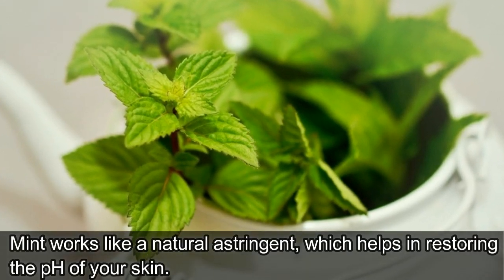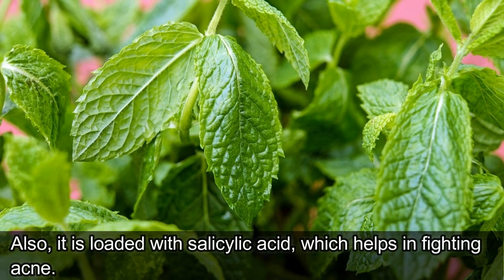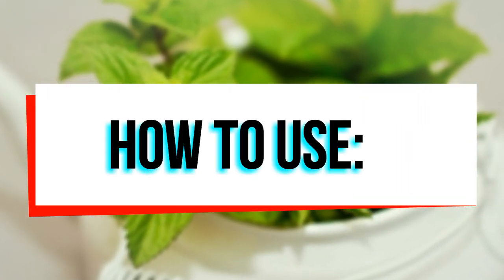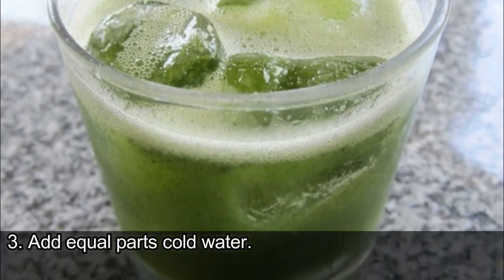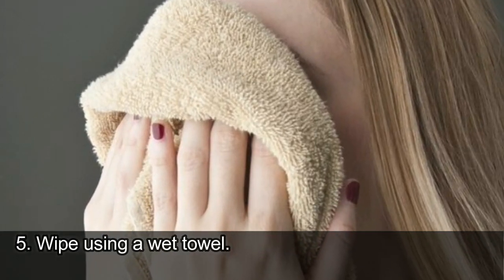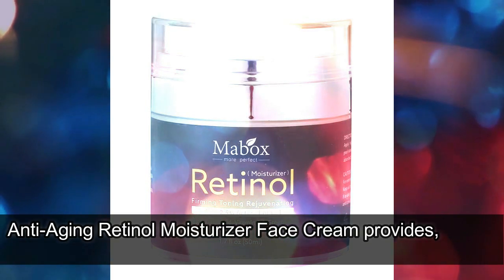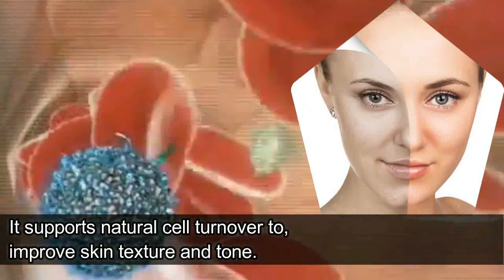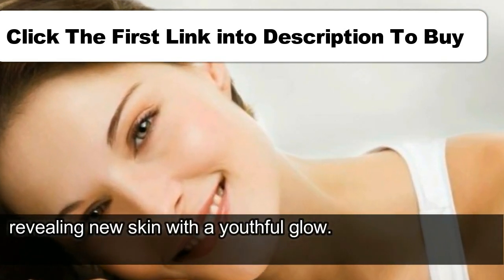Diy Mint Face Toner For Open Pores, Excess Grime And Dirt From The Skin Surface